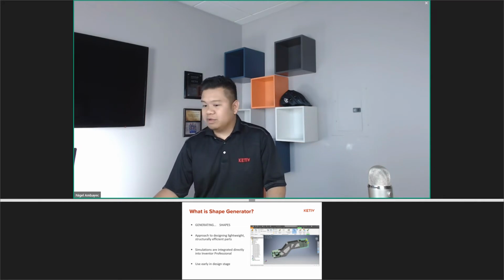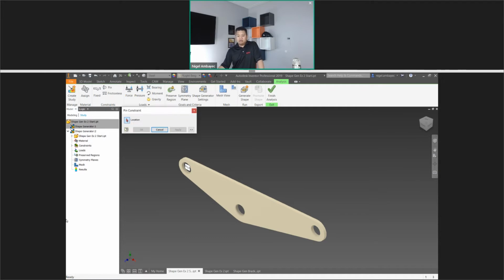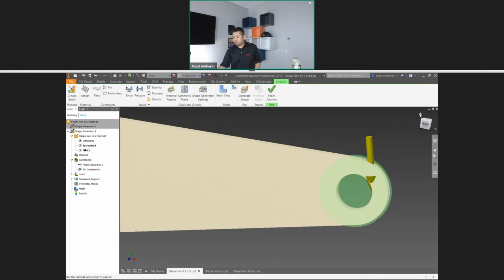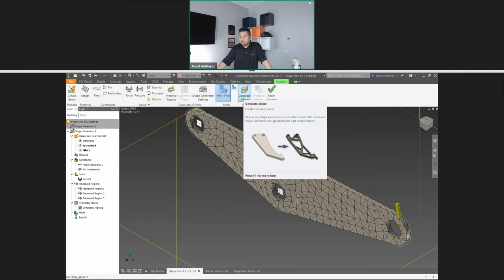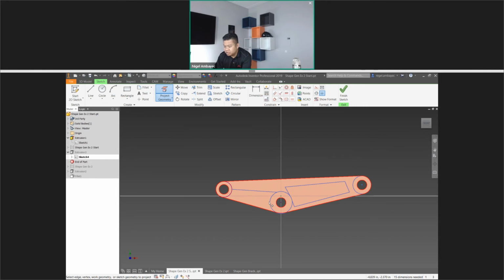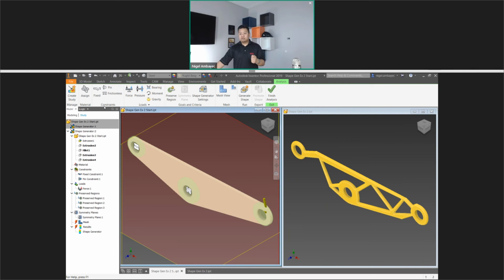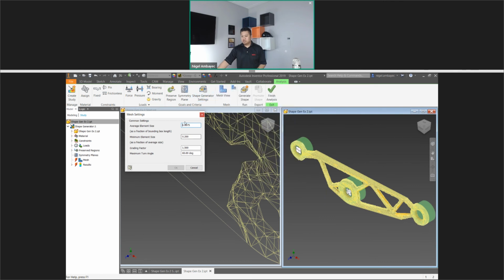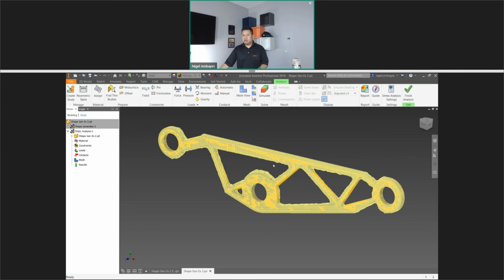Inventor Shape Generator | Autodesk Virtual Academy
Shape Generator is a new approach to designing lightweight, structurally efficient parts. It provides an intelligent strategy for maximizing part stiffness based on the constraints you specify. The technology is integrated into Inventor making it convenient to incorporate in your design process. Shape Generator produces a 3D mesh that can be used to guide your design refinement. As a result, the best time to use it is in the early or conceptual design stages.

KETIV Customer Success Manager, Nigel Ambayec, will go over some key aspects of Inventor Shape Generator. Your team will walk away from this session knowing how to access Shape Generator, understand how to use the simulation tool, and learn where it fits best in the design workflow. Spend some time learning about how these tools can save you days, or even weeks in your design iteration process!